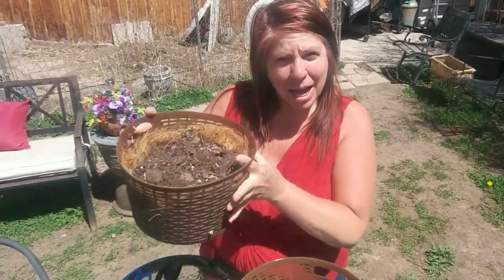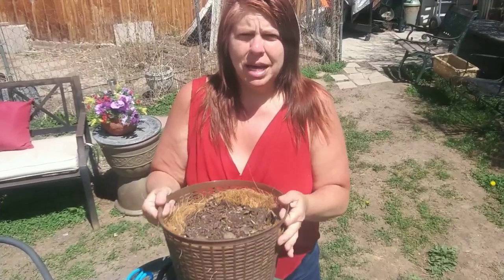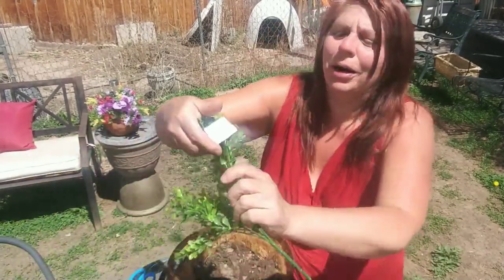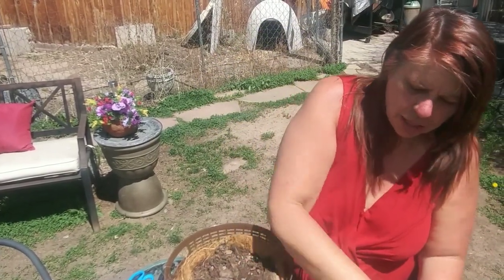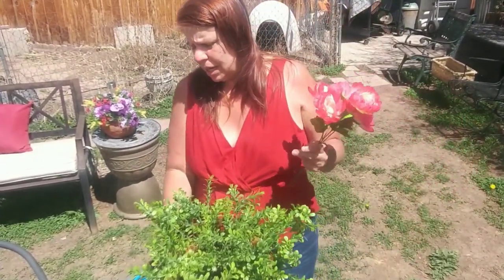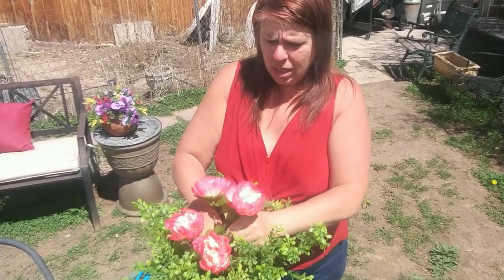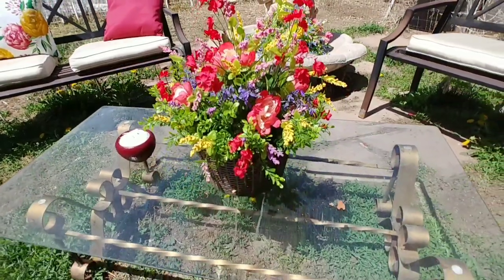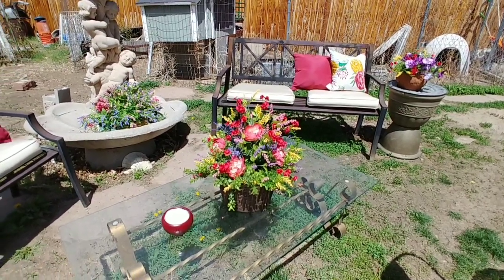How to plant faux flowers in any pot for your garden. May 1, 2020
I'm showing you how I plant fake flowers in a pot or a basket for your garden using Dollar Tree flowers and Walmart flowers. The nice thing about fake flowers is they don't die, as long as you remember to bring them in at the end of September ish. Winter is what really kills the fake flowers. I should be able to get two maybe three years out of these flowers if I take care of them.